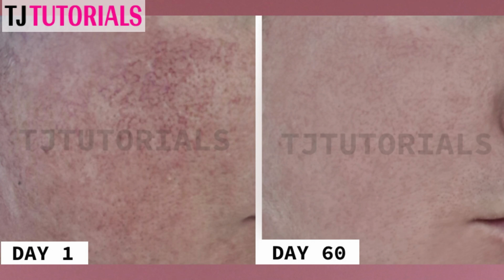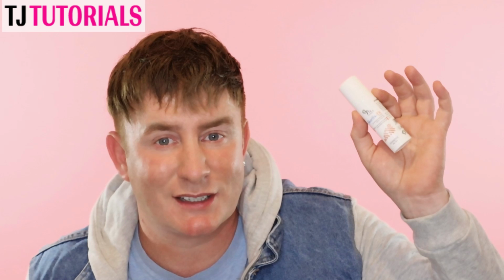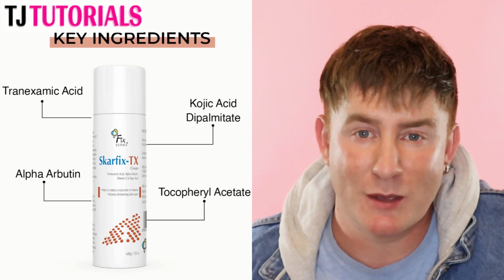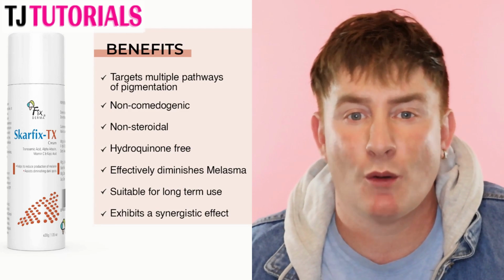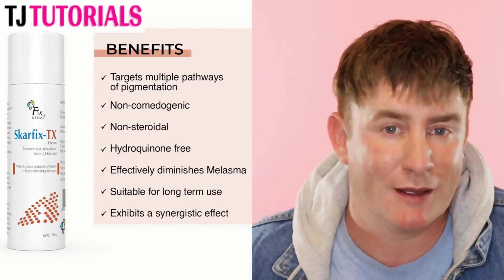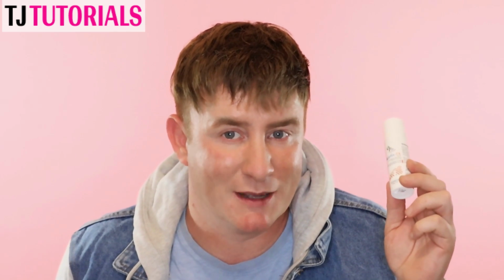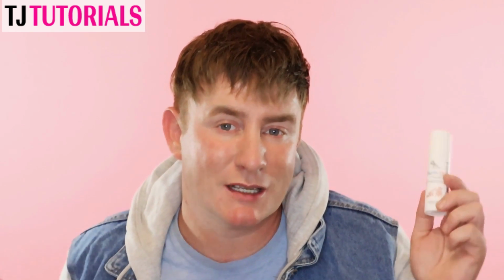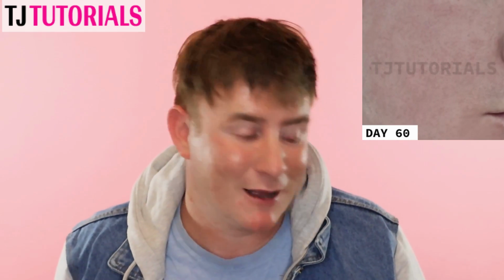How To Get Rid Of SPIDER VEINS Fast | MICRONEEDLE 10% Tranexamic Acid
In this video, I'll be sharing a game-changing method for tackling three stubborn skin issues: melasma, rosacea, and spider veins. Say goodbye to expensive dermatologist visits and hello to the convenience of treating these concerns in the comfort of your own home. I'll be introducing you to the power duo of 10% Tranexamic Acid and cosmetic micro-needling - a dynamic combination that can work wonders for your skin.

PRODUCTS 🛍️
Tranexamic Acid
➤ Amazon UK
➤ Amazon Global
Microneedling Pen:
➤ Amazon UK
➤ Amazon Global

This enables me to continue providing honest and transparent content and does not influence my opinions or views on a product in any way whatsoever. The devices can be bought, my opinion cannot :)

Amazon UK
Amazon US

CHAPTERS 📖
00:00 - INTRO
01:00 - CAUSES OF SPIDER VEINS
02:29 - 10% TOPICAL TRANEXAMIC ACID
02:50 - WHAT IS TRANEXAMIC ACID
03:50 - MY TYPE OF ROSACEA
04:52 - SKIN CONCERNS TRANEXAMIC ACID TREATS
05:30 - WHAT STRENGTH TO USE?
06:09 - HOW TO USE AND SCHEDULING
07:50 - 60 DAY RESULTS THOUGHTS

All information, content, and material of this video is for informational and entertainment  purposes only and are not intended to serve as a substitute for the consultation, diagnosis, and/or medical treatment of a qualified physician or healthcare provider.

No Advice:

This video contains general information and personal opinions of the content creator about  aesthetic, skincare and cosmetic conditions and treatments. The information is not advice, and should not be treated as such.